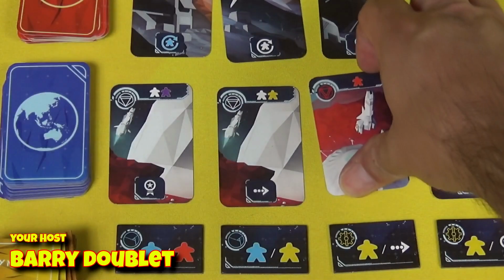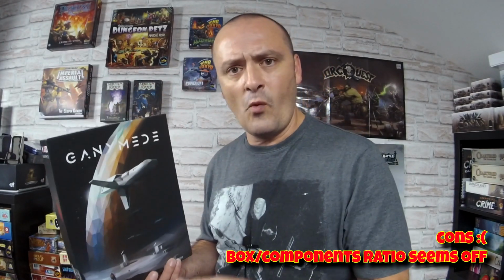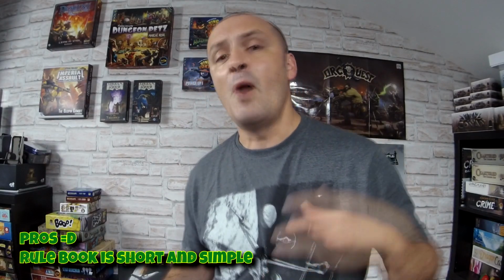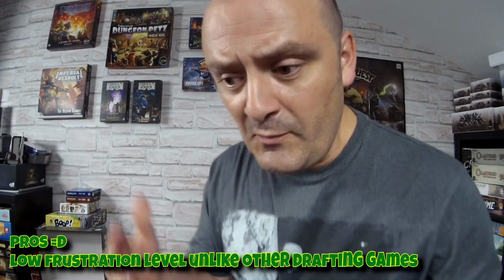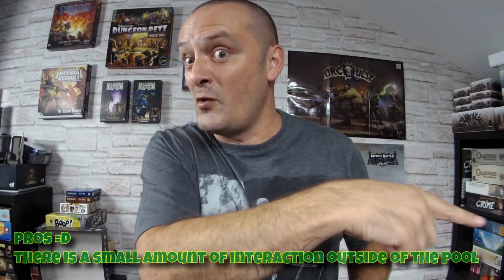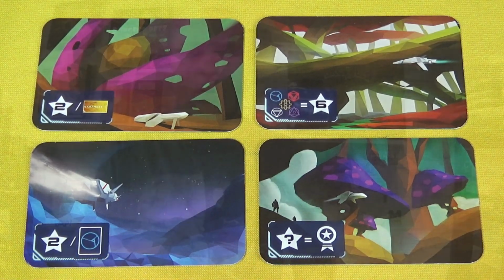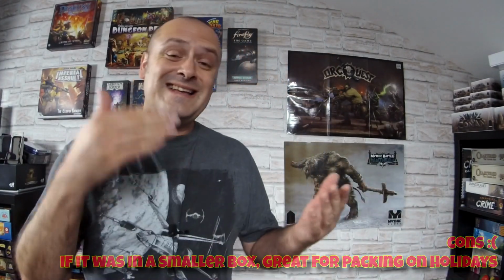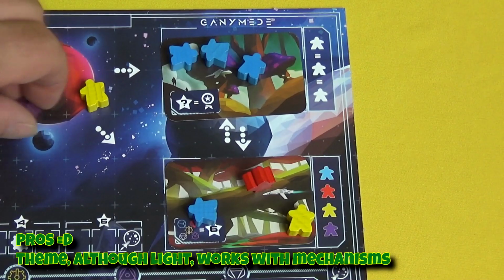Ganymede - Review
Traveling though space is like dusting crops, by is this something for you or me?